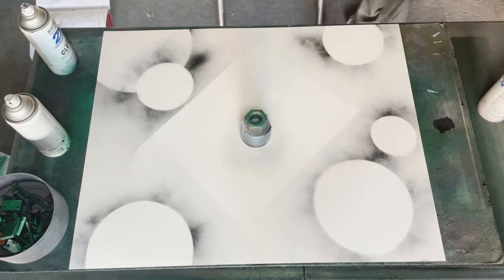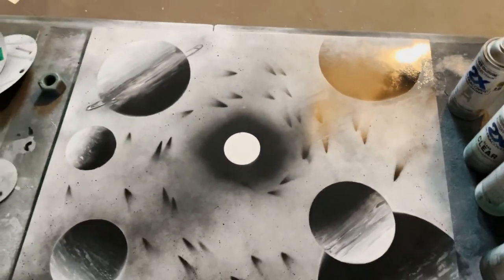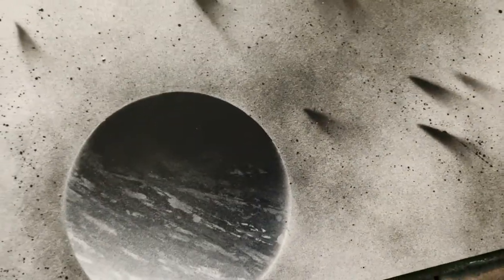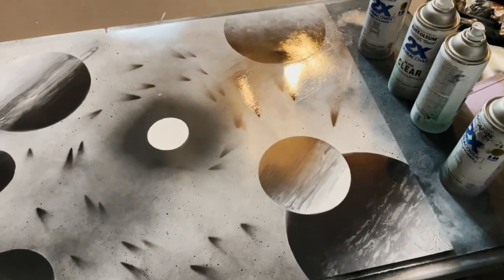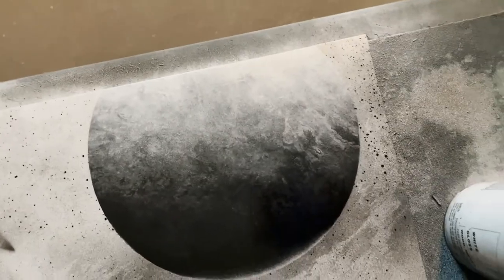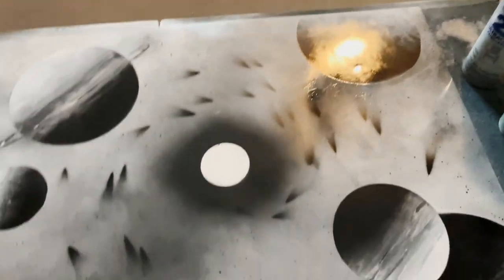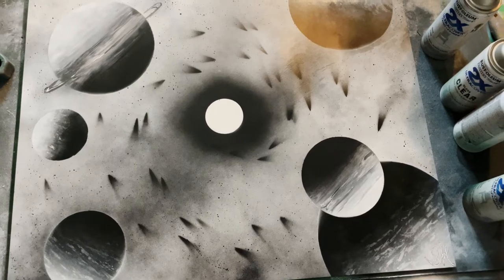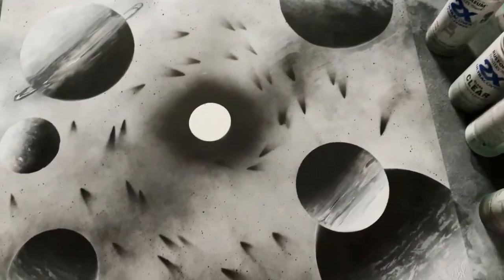Negative Space SprayArt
I took a small break to make a classic space painting, where the only change in a normal space painting is simply the color palette. The usual landscape paintings will continue after this small little video, Enjoy!

Music used (Downloaded from TrackClub)
Blues with grits (Instrumental) By Benny Reid
With the grain (Instrumental) By JV & The Supermolten Hip Hop Collective